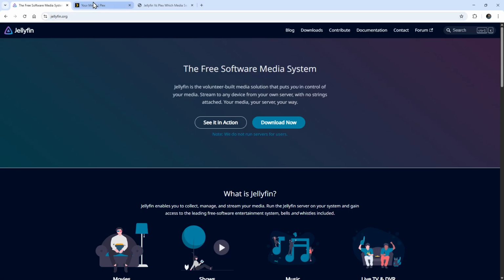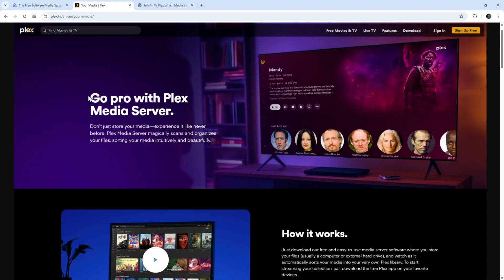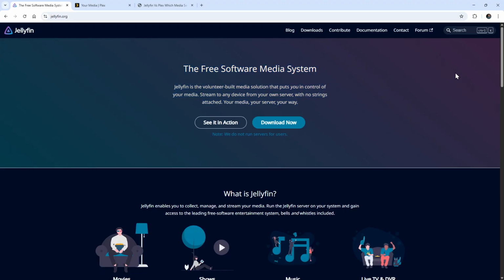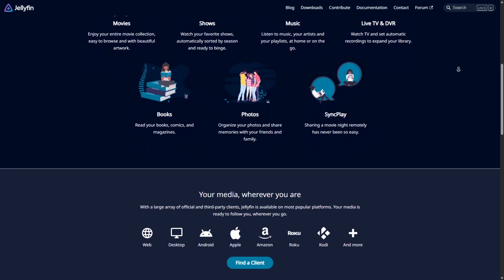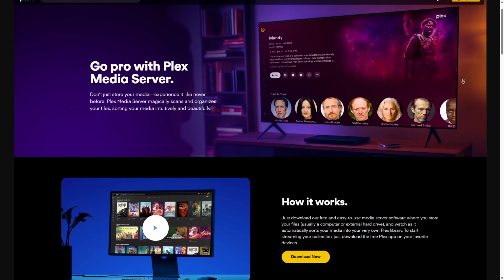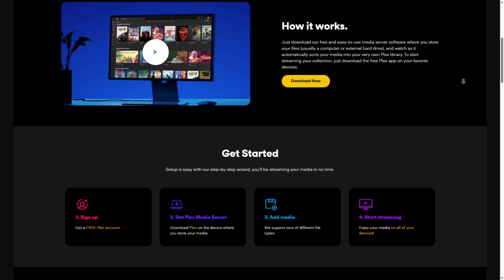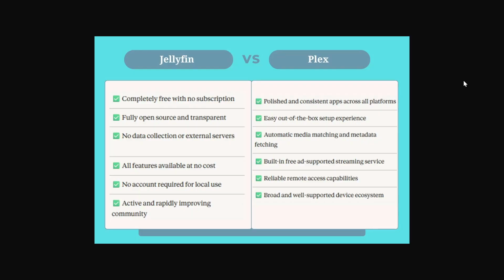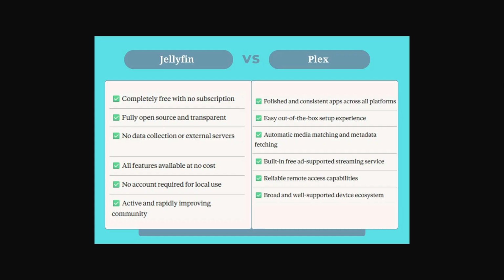Jellyfin vs Plex Which Media Server Is Better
This video teaches you how to compare Jellyfin and Plex, two of the most popular media server platforms available today. We break down their features, ease of use, customization options, and performance to help you decide which one suits your needs best. Whether you're looking for an open-source solution or a polished user experience, this comparison covers everything you need to know. By the end of the video, you'll have a clear understanding of which media server is better for your home streaming setup.

We analyze the pros and cons of both Jellyfin and Plex, including their compatibility with different devices and support for various media formats. The video also covers cost considerations, privacy features, and community support, giving you a comprehensive overview. If you’re trying to choose the perfect media server for your personal or family use, this guide will make the decision easier.